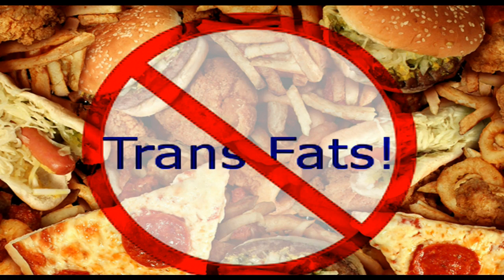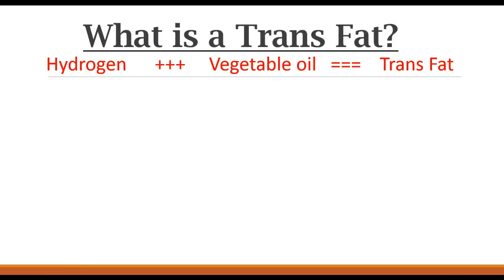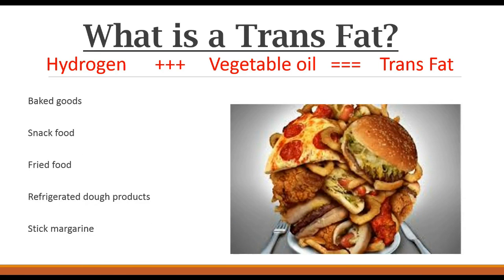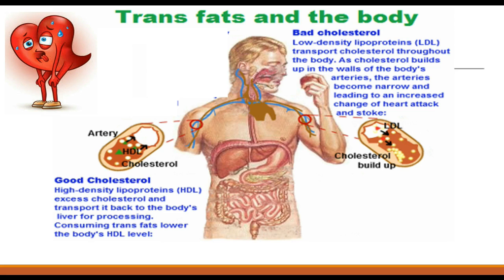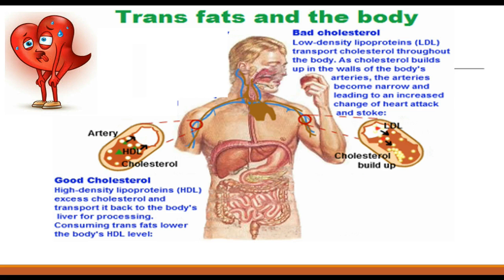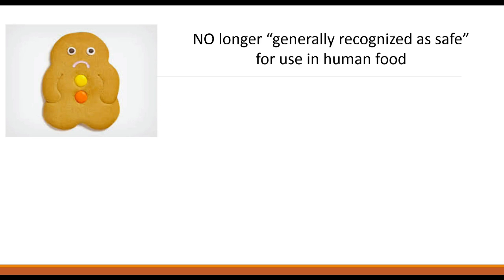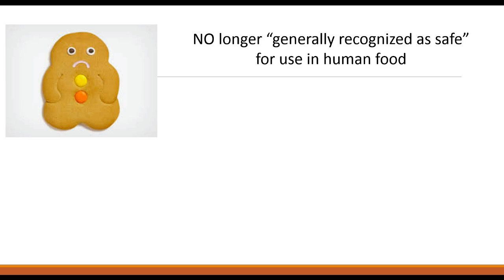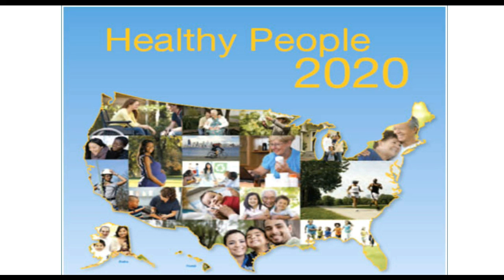What is a Trans Fat? | Shaw Academy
What is a Trans Fat?